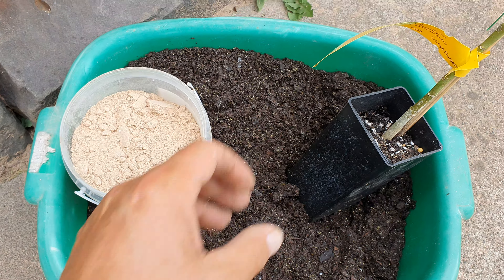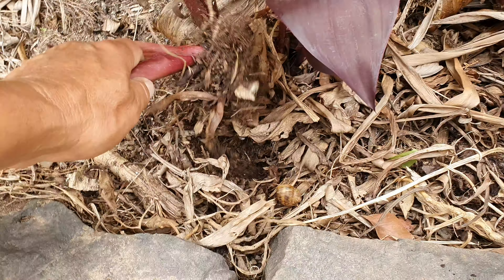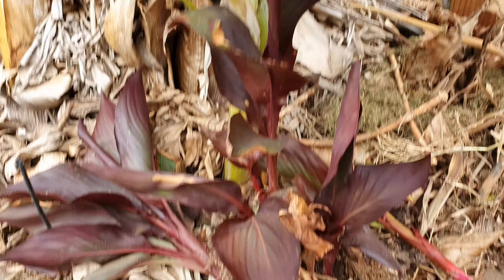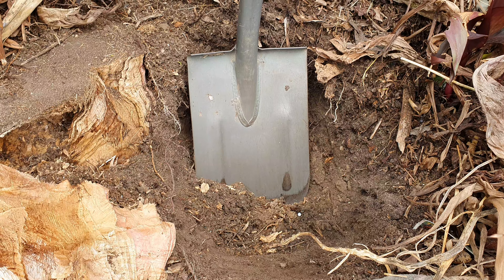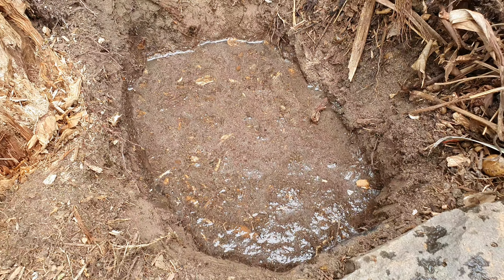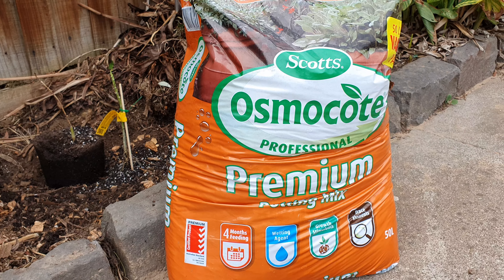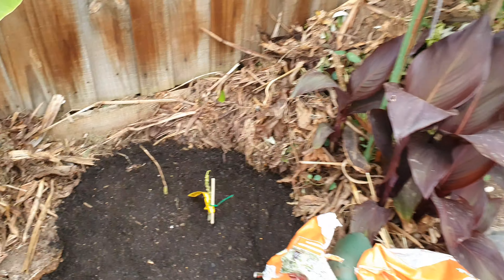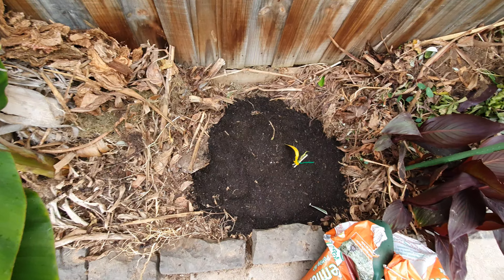Dual PAPAYA In Ground Planting EXPERIMENT